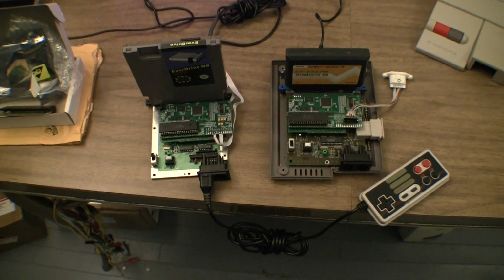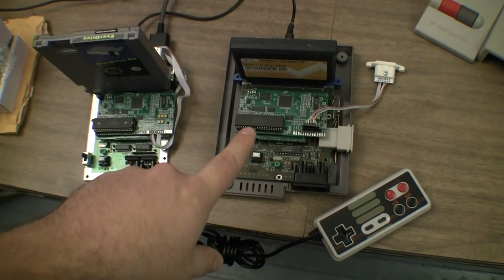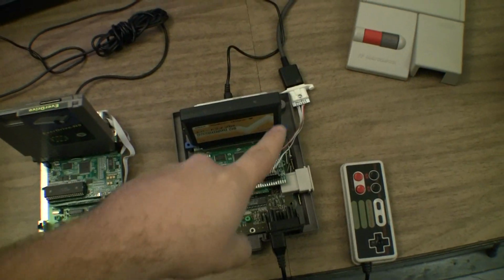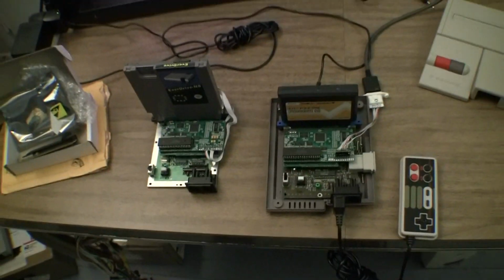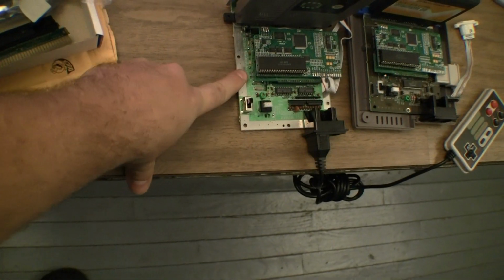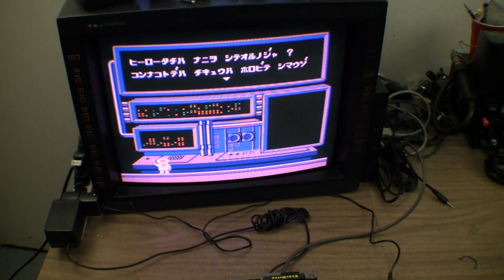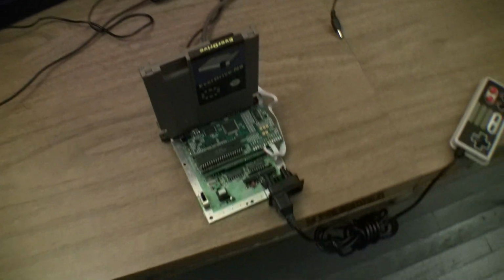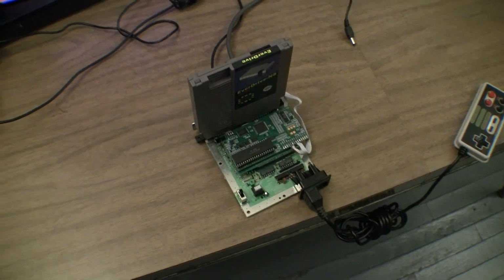NES-101 Nintendo - Everdrive NESRGB speckles pt5 FINAL?